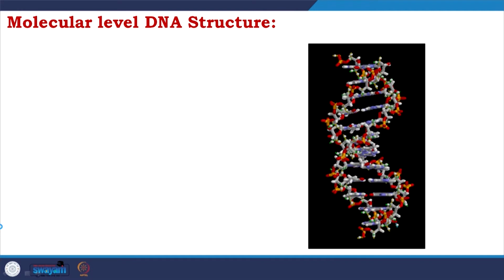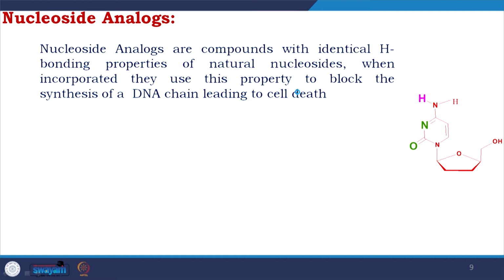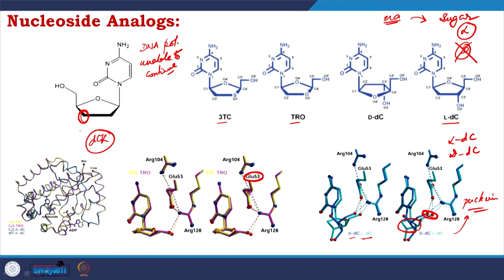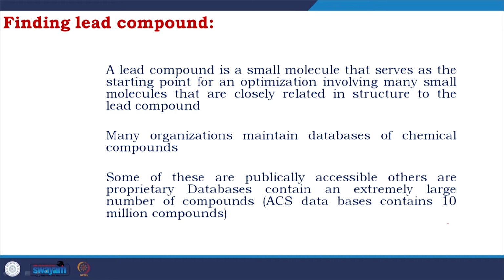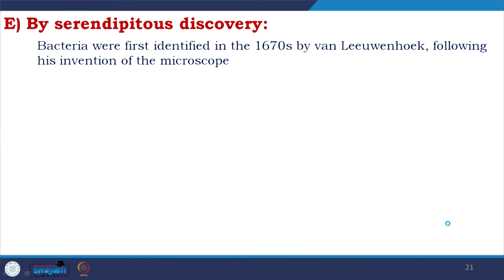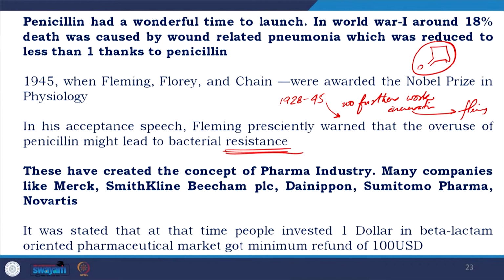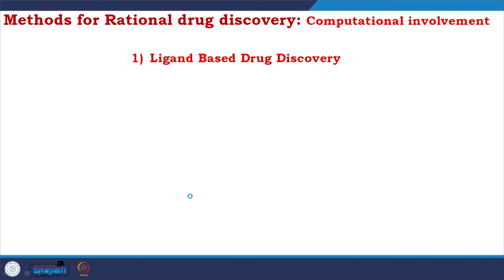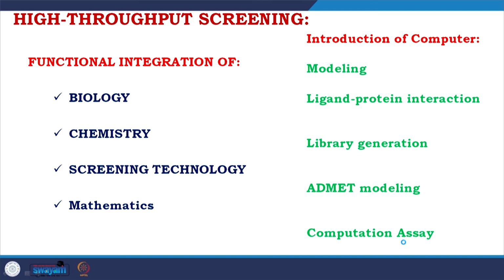Introduction to Structure Based Drug Discovery (SBDD)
This lecture describes the evolution of drug designing approaches from a natural product to a chemical era to rational drug designing. Basic methodologies of all the process of drug designing cover in the lecture